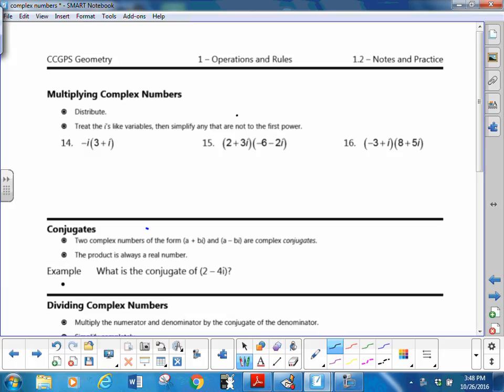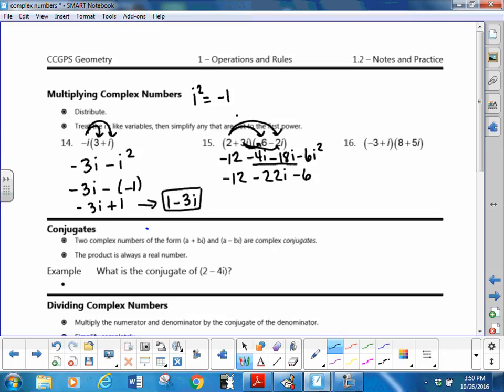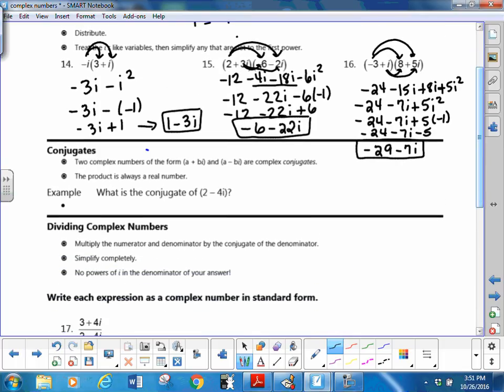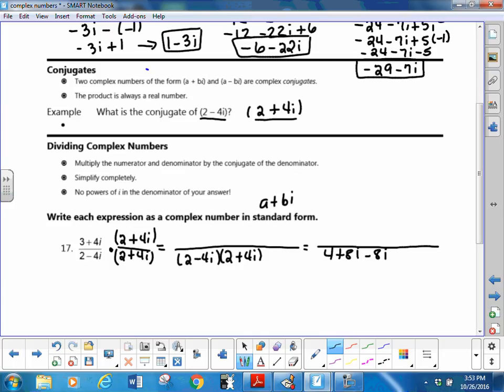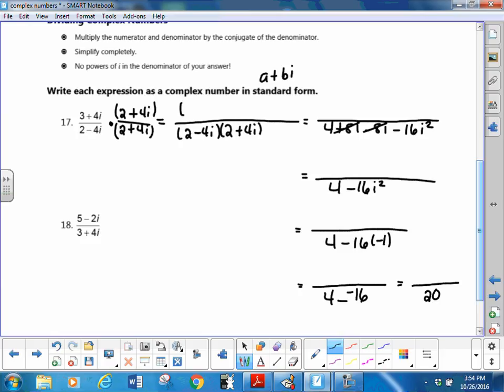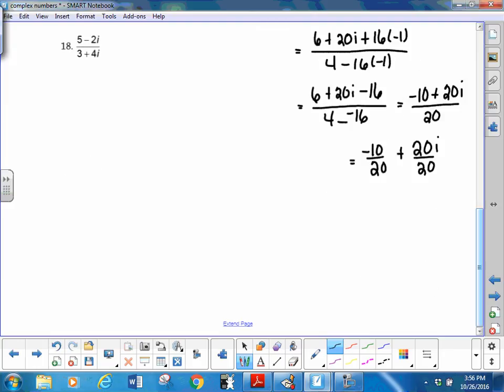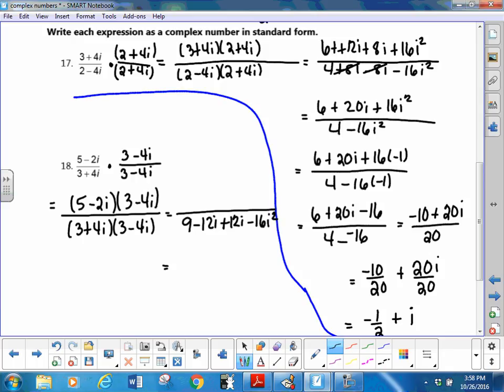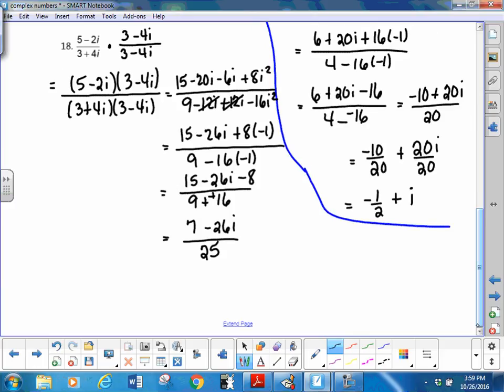complex numbers page 2